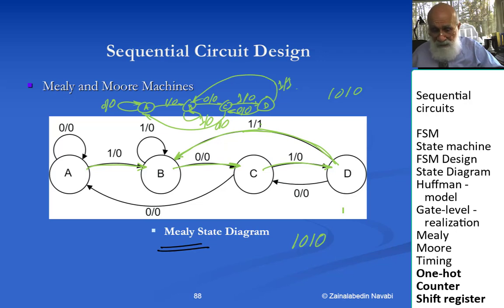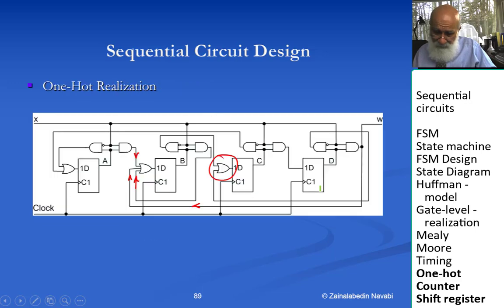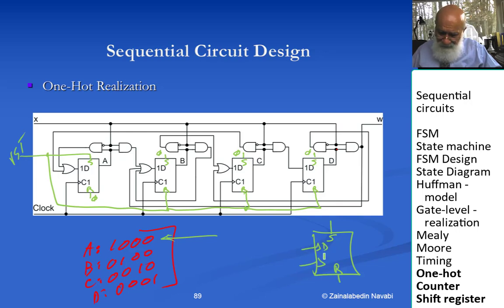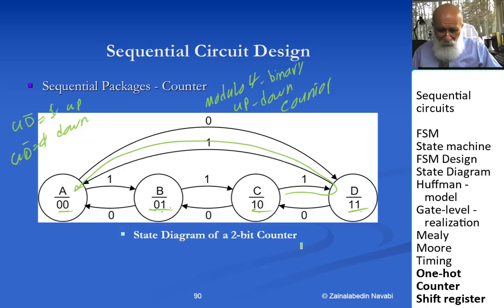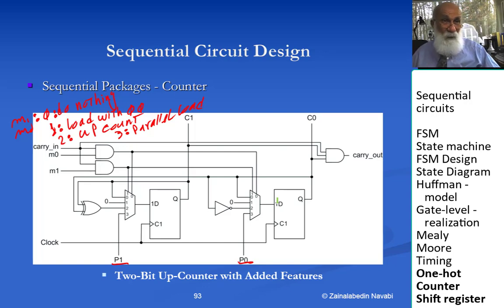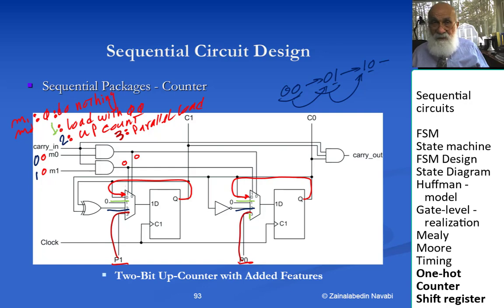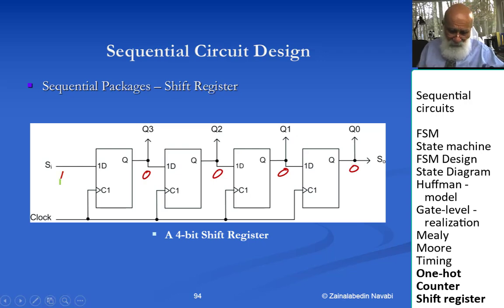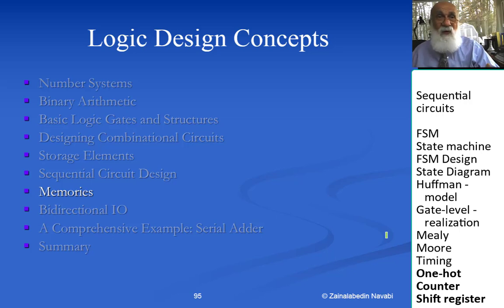Elementary DLC - E3 (Sequential Circuit Design)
The E series  of videos of the Elementary  DLC course covers design of sequential circuits. The focus here is an finite state machines, and Mealy and Moore types of FSMs are discussed. Timing of FSMs is discussed. One-hot and binary encoding implementation of FSMs are shown.